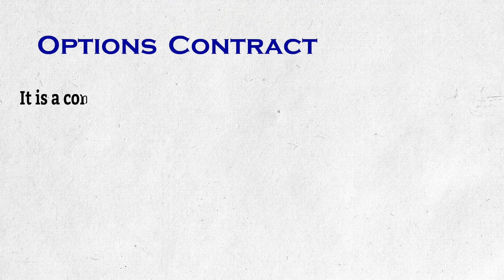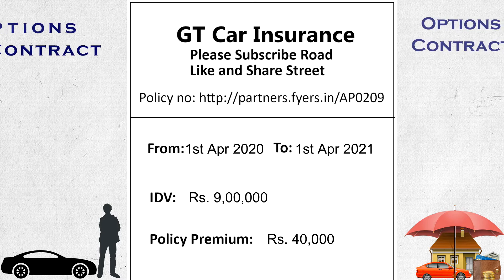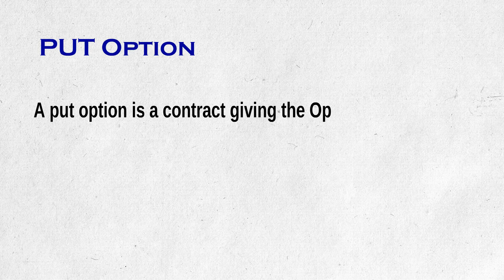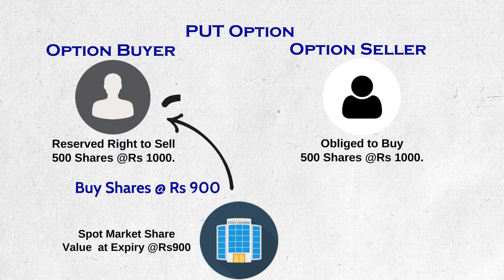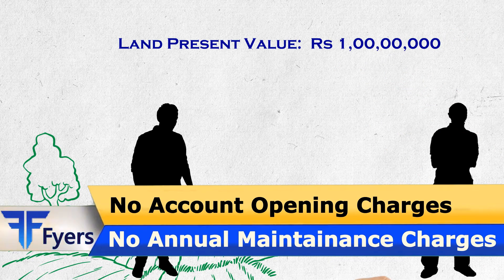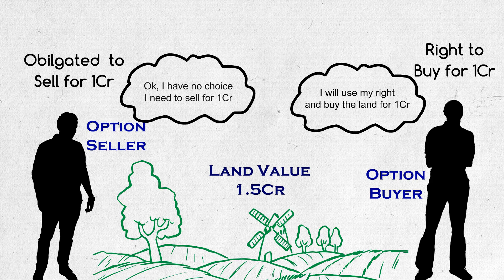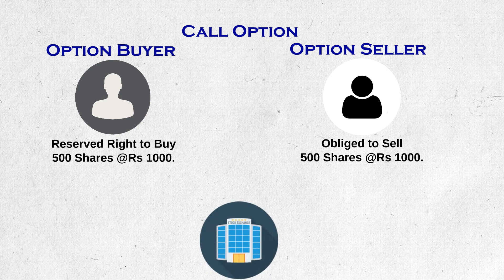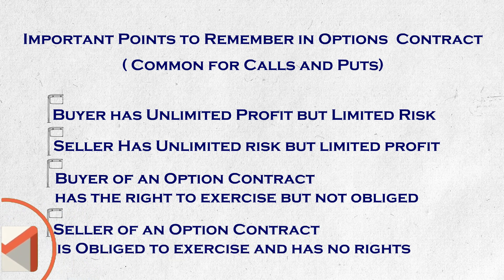Options Market Basics | Call Option | Put Option | Profit and Loss of Options | Option Premium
To Open Free Demat & Trading account with Fyers Securities, Please Please fill in your details, Fyers representative will contact you. Be ready to be in Free Investment zone, To Trade with Best Trading platforms, To Trade with Less Brokerages and Finally, To Trade like a Pro.

Video on Futures Market Basics.
Options or Options Contract Lets define it first,
It is a contract which gives the holder of the option the right, but not the obligation, to buy or sell an underlying asset (Depending on Call Option or Put Option) from an Option writer at a specified strike price prior to or on a specified date. This Call or Put Option depends on whether the Option holder wants to buy or sell the underlying asset.
To define Put Option, A put option is a contract giving the Option buyer the right, but not the obligation, to sell a specified amount of an underlying security to the Option seller  at a pre-determined price within a specified time frame..
We think you understood the whole definition.
Lets check this Put options in actual Market, In Reliance Option market you are a  Put Option Buyer Lets suppose you have Bought an Put Option of 1000PE i.e for an Strike price of with an premium of  40rs . You have purchased 1 Lot which equals  500 shares in Reliance Options ..
So, As a Put Option buyer of this what is your intention?  No of shares multiplied by premium per shares So, 500X40=20000rs premium amount you give to Option seller and lock a deal with him. What for? To sell 500 shares of Reliance on expiry date for Rs 1000rs..
Just think why someone would do this, Because he thinks that the Price will fall below 1000rs on or before the expiry date.  So, If the price falls to 900 by that day. Are you in profit or loss, Of course profut. How? You can go to the open market, buy 500 shares at  900 and sell these shares to Option seller at 1000rs .. So Differene of 100rs is your profit right? No, 100rs-40rs is your profit,.. Premium is not refundable remember it..One more thing to keep in mnd is, with decrease in price profit of the Option buyer increases but if share price even if the share price increases more Option seller get sthe profit only equalent to the Premum.
Ok, Why would Option seller take this bet, He thinks that price will rise or at least stays there itself by the end of expiry date.. So Lets suppose price stays there itself or is more than 1000. Why will Option buyer buys shares in Open market for more price and sells shares to the Option seller for less. Or even If the option buyer has shares, Why would he sell to this guy when he can sell at more price in Open market. So, He levaes the Premium to Option Seller and goes out of deal.
So,In Put Options Option Seller benefits when price rises or stays there itself. His benefit is only limited to the premium amount , so what Option buyer looses stays in limit with the premium
Call Option Contract..
So, To define Call Option, A call option is a contract giving the Option buyer the right, but not the obligation, to buy a specified amount of an underlying security from the Option seller  at a pre-determined price within a specified time frame. I will be happy if you get each term in this definition.
Lets take Same Reliance ex , Think that you are a Call Option buyer, You bought 1000CE i.e Call option at strike price of 1000 rs, You bought 1Lot at a premium of 40rs.. So, What did you buy this contract, because you think that at Expiry time the share value of reliance will be more than 1000 .So you can purchase the shares at 1000 itself and can sell in the open market which has high price.. For ex think that price at expiry is 1100 . So your profit is 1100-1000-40 premium so 60rs per share..So, Option buyers profit increases as increase with price and the same amount loss should be beared by Option seller right.
Lets see this transaction from  Option seller POV,  He may think that price will not rise or else may also think that price seetles at the same price on expiry that is why he had sold the  Call Option .. SO if he is right and Price stayed or fell from 1000rs, Why would Option buyer buy the shares from the Option seller at high price when he can buy at open market for low price, So Option buyers leaves the contract not excercing and leaving away the premium. So, How much the price of share may fall, Option seller is only profited to the amount of the Premium and also Option buyer looses only the amount of premium..
In any Options contract, be it Call option or Put Option
Buyer has Unlimited Profit but Limited Risk
Now,Seller Has Unlimited risk but limited profit.
Next, Buyer of an Option Contract has the right to exercise but not obliged.
Lastly, Seller of an Option Contract is Obliged to exercise but has no rights.